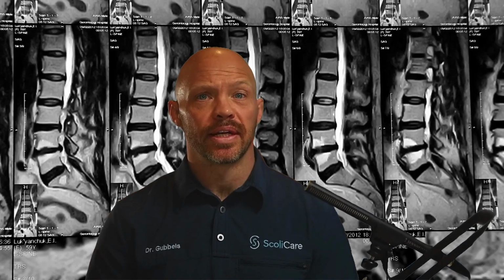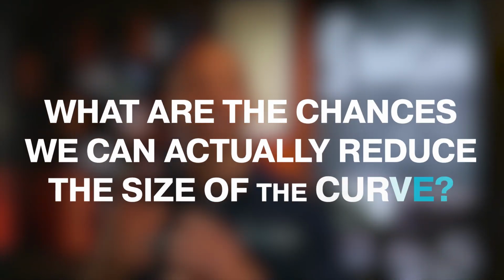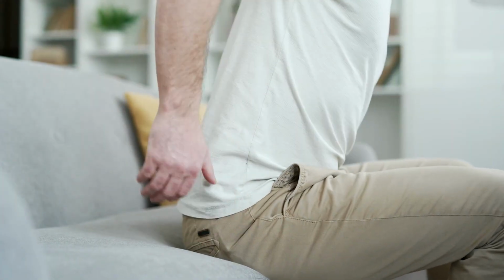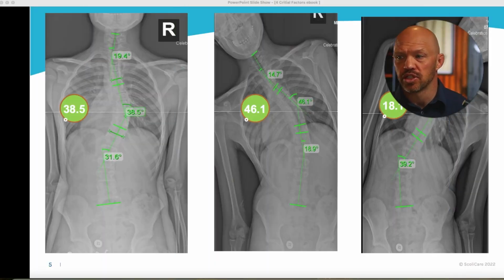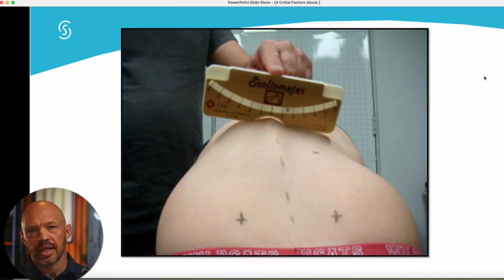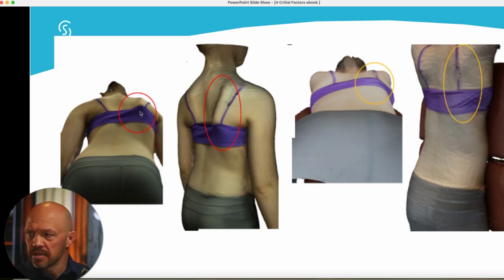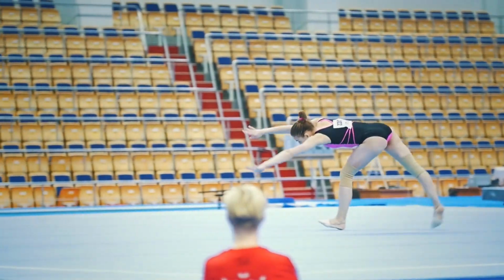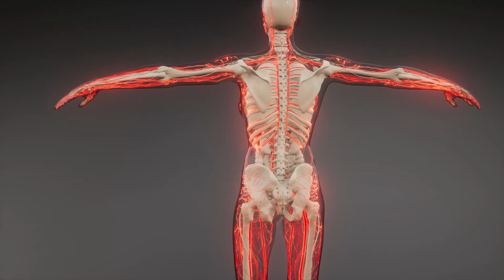How Spine Flexibility Impacts Scoliosis Treatment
Concerned about how scoliosis might impact your long-term health?
📖 Download Our FREE Scoliosis Guide
 ✔️ How to stop scoliosis progression naturally
 ✔️ Best non-surgical treatment options for adults
 ✔️ When bracing & physical therapy can help
Learn about customized non-surgical scoliosis treatments:
​Not all scoliosis curves behave the same, some are flexible, others are stiff, and that changes everything. In this video, Dr. Chris Gubbels, leading non-surgical scoliosis expert and head clinician at ScoliCare Denver, explains how spinal mobility affects the success of scoliosis treatment, from bracing to long-term curve reduction.
Using real x-rays, mobility tests, and case examples, he breaks down:

🔹 Why some curves respond better to treatment than others

🔹How doctors determine curve flexibility (and why it matters)

🔹Why soft braces can fail with stiff curves

🔹How hypermobility increases scoliosis risk (especially in dancers, gymnasts, and swimmers)

🔹What personalized care should look like for your spine

Flexibility is one of the most overlooked factors in scoliosis success. Don’t ignore it. Whether you're a pareteenager, or adult living with scoliosis, this video will help you understand how to approach treatment effectively way.

⏱️ Chapters:

00:00 – Why flexibility matters in scoliosis
 00:24 – Spinal stiffness and deformity
 01:55 – Treating stiff vs. flexible curves
 03:00 – Measuring spine flexibility with x-rays
 04:10 – Trunk rotation & Scoliometer testing
 05:00 – Hypermobile spines and progression risk
 06:00 – High-risk groups: dancers, gymnasts
 06:45 – Free discovery call and next steps